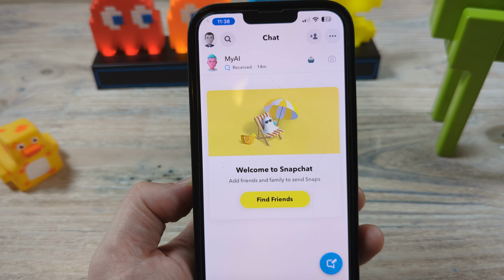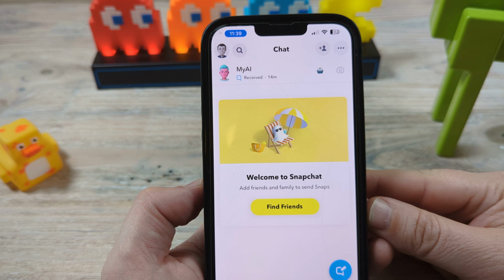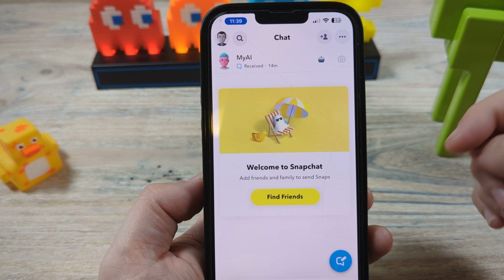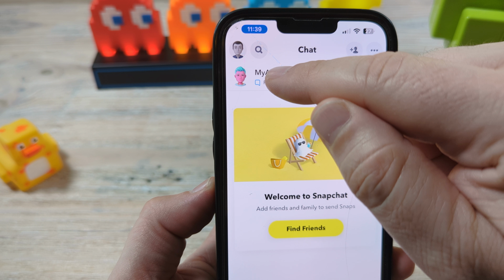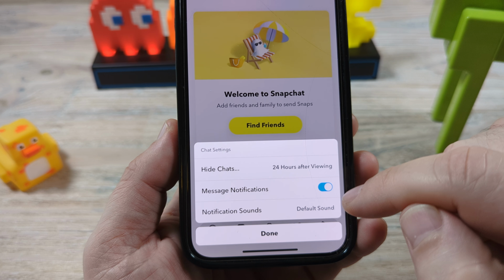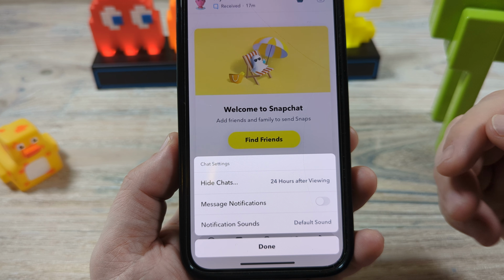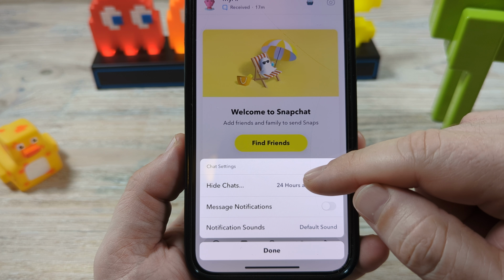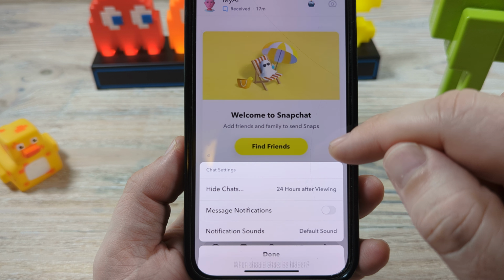How To Turn Off My AI Notifications On Snapchat With iPhone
Tutorial on how to turn off notifications for My AI on Snapchat so you stop getting annoyed when mentioning AI or for other reasons.

This tutorial is for iPhone but works almost the same on an Android device as well.